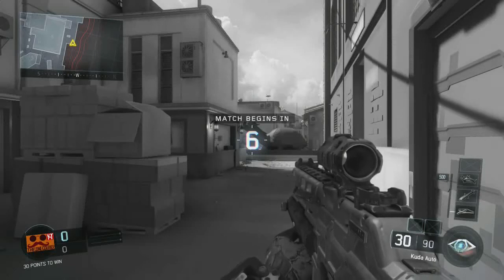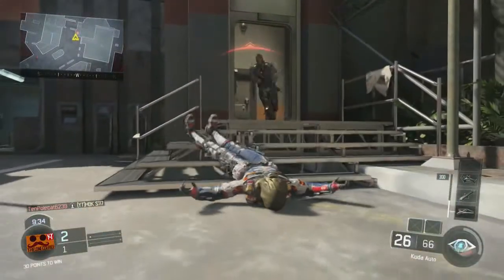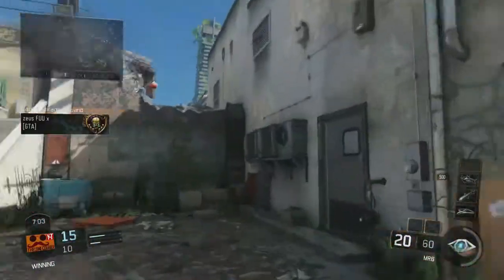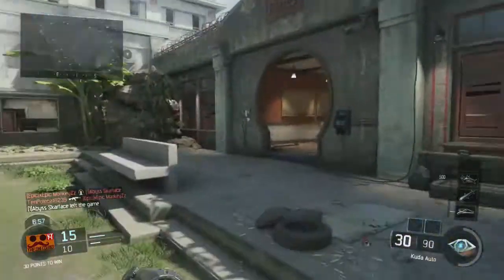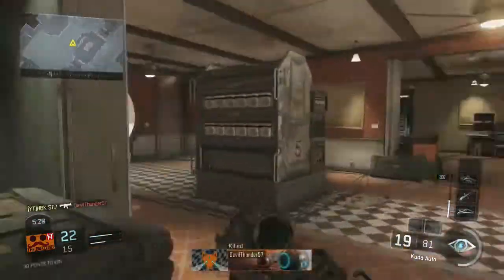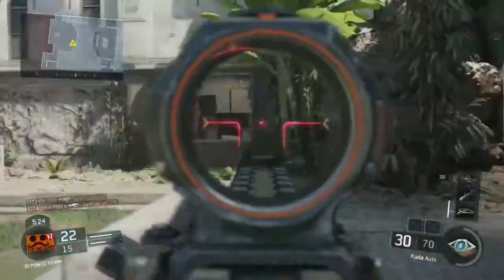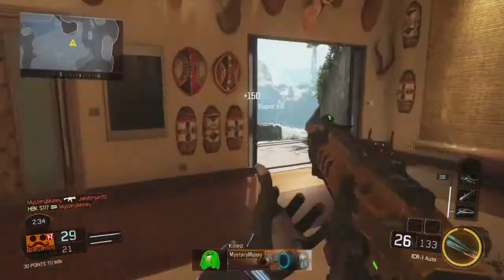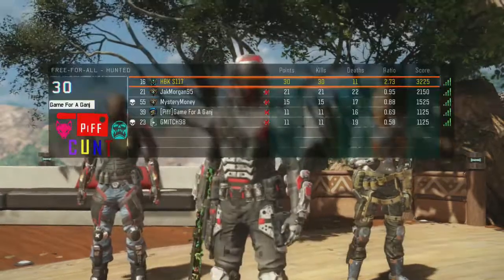Black Ops 3 Free-For-All tips!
So I've been into Free-For-All a lot more lately, and in my opinion it's all down to the class you choose, here's a basic level class that will help you win even more games, this class is a good all-rounder as it can also work well in Search And Destroy, or Team Deathmatch, the gun of choice is up to you. I use a lot of guns as I'm going for Dank Matter ATM, hope this video was helpful, peace.